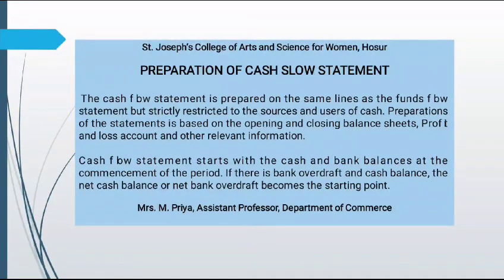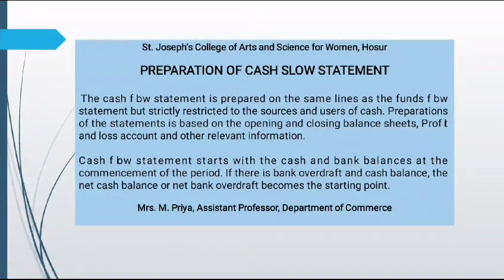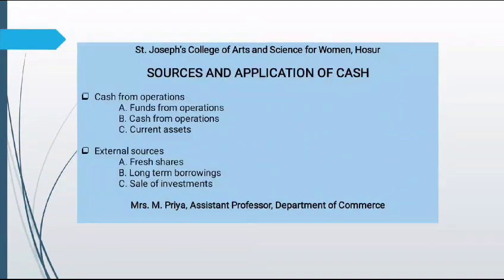Cash Flow Statement